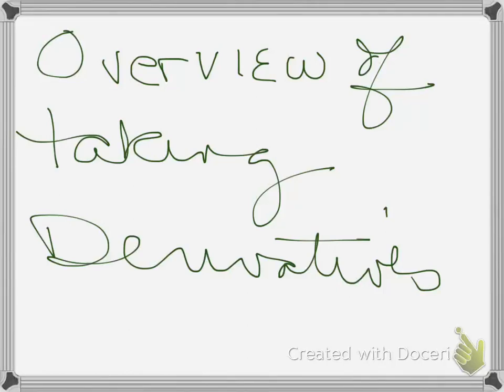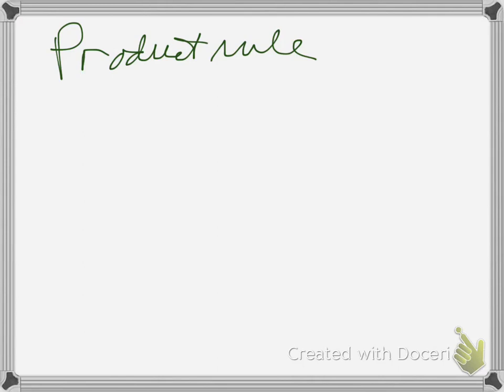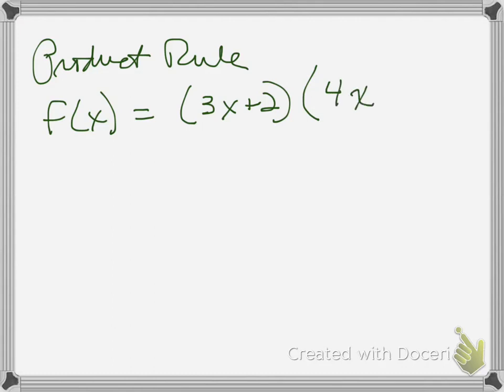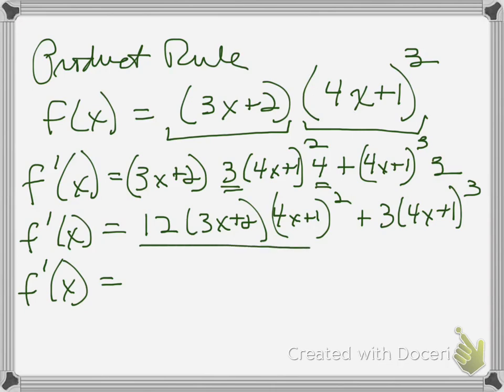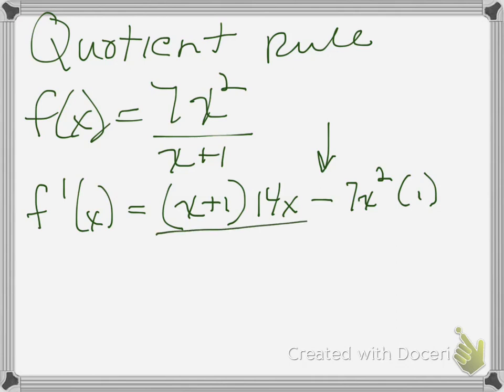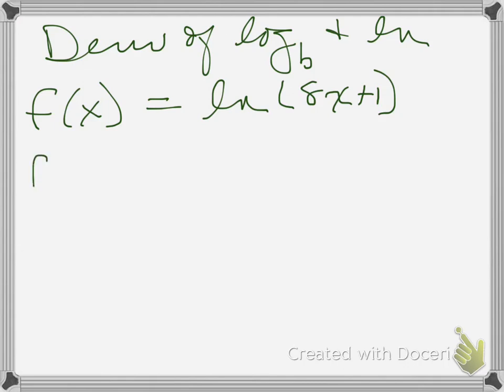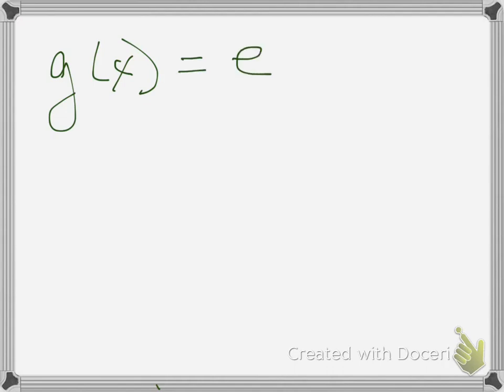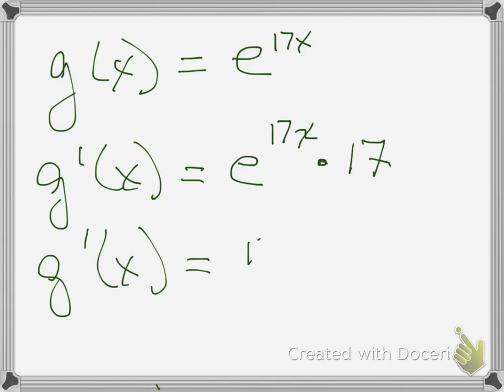basic rules of differentiation